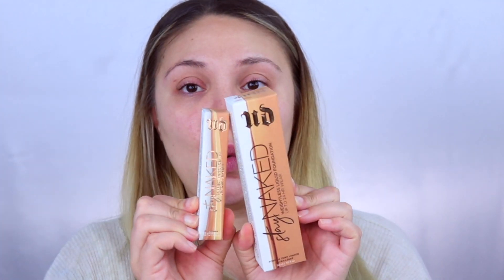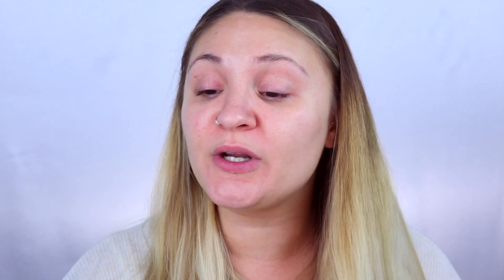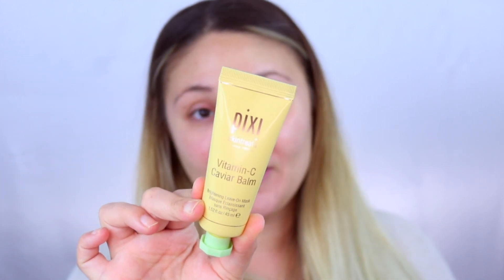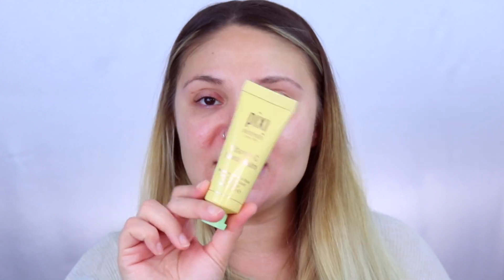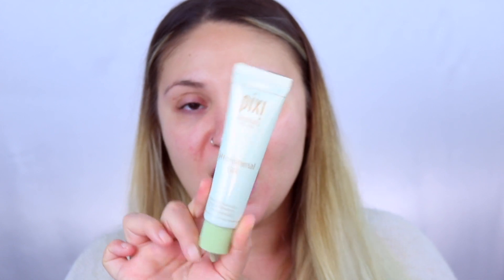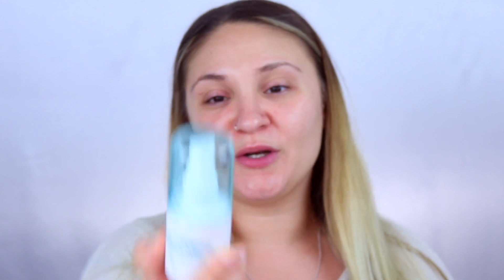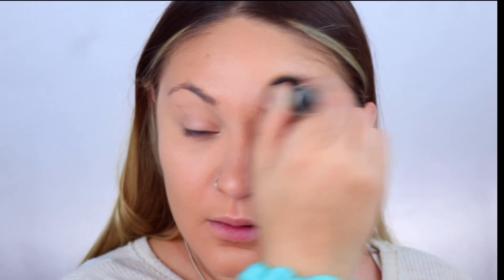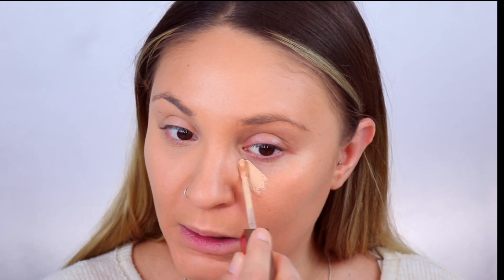NEW Urban Decay Stay Naked Foundation First Impression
PRODUCTS:
Urban Decay Stay Naked Foundation
Urban Decay Stay Naked Concealer

I am not offering a "professional" opinion, only my own thoughts and views.